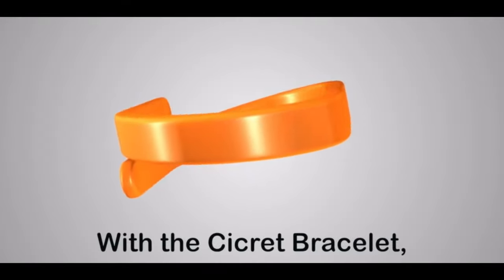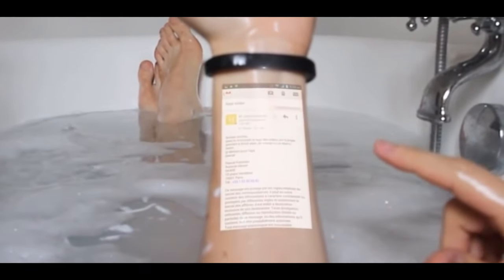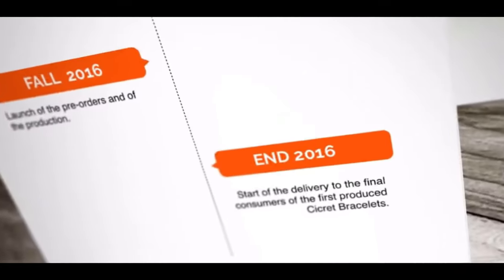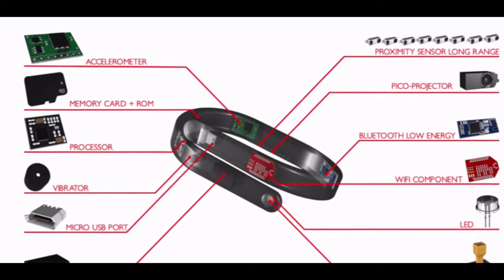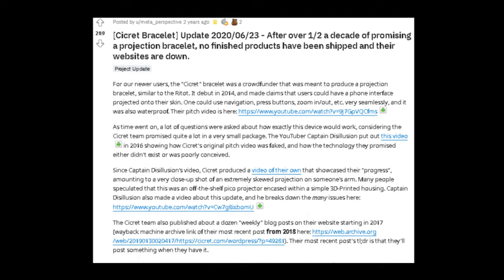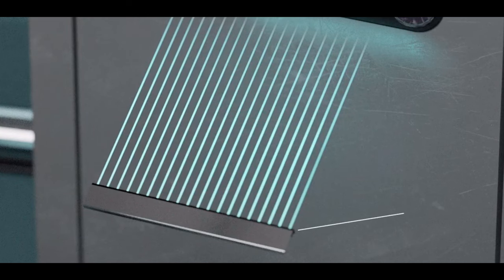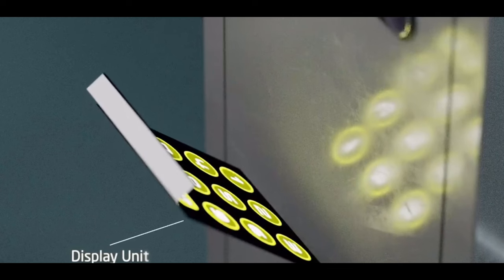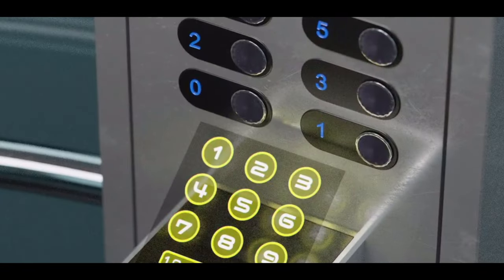So, what happened with the cicret bracelet?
Today I talk about, what happened with the cicret bracelet?

(Sorry if the audio sounds a bit wierd, I didn't know much about audio editing when I made this video)